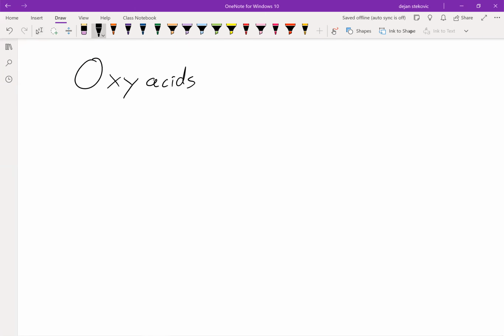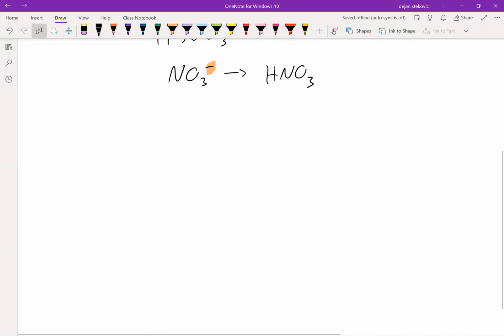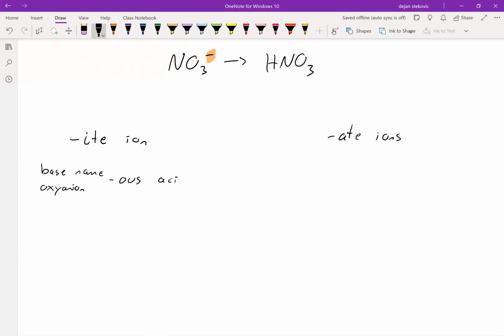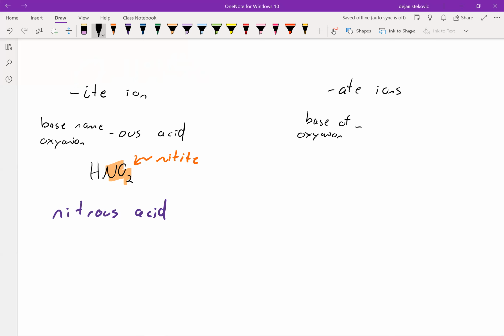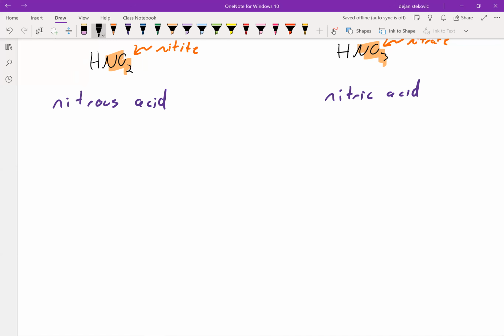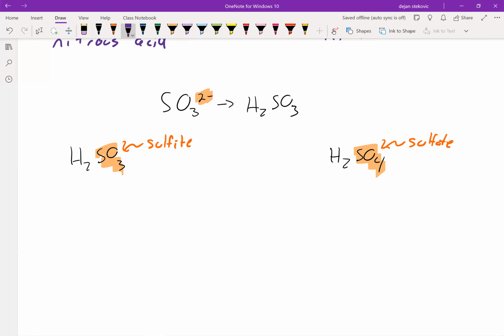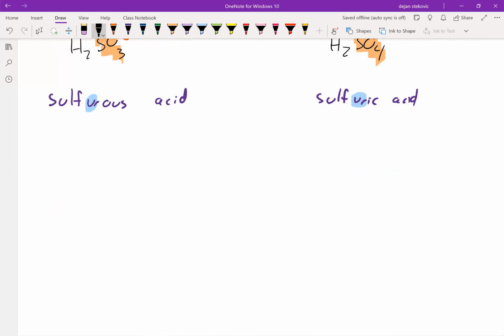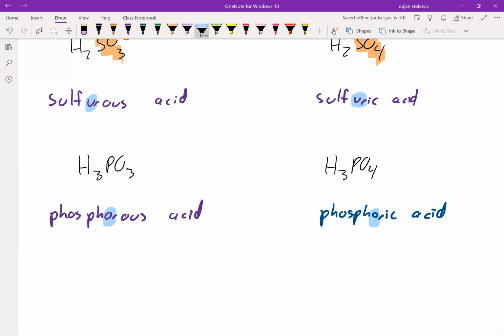CHEM100 6 17 oxyacids